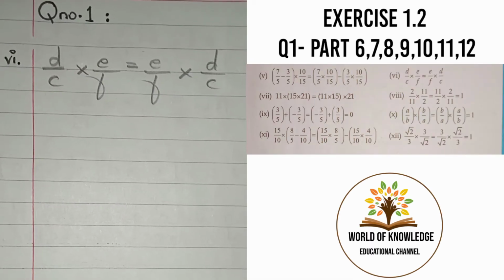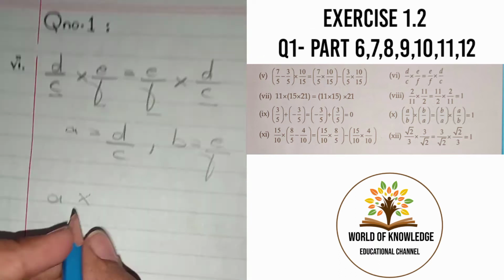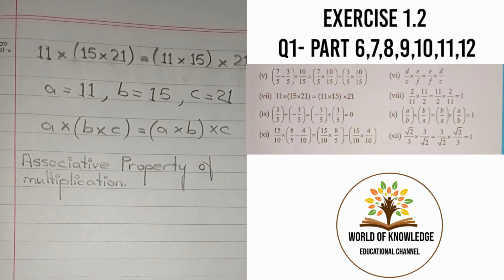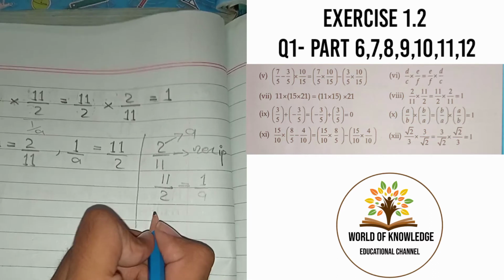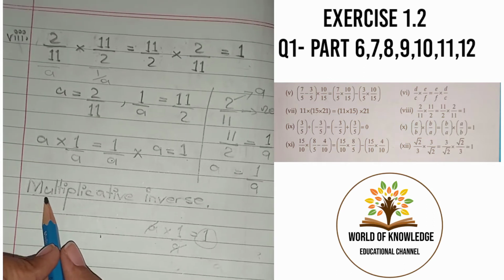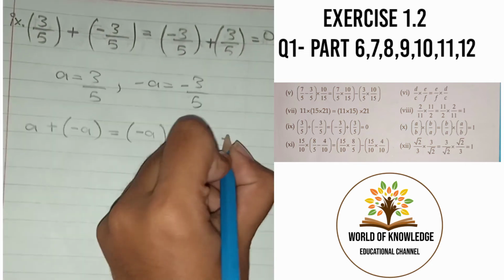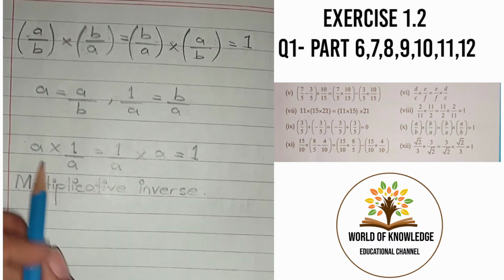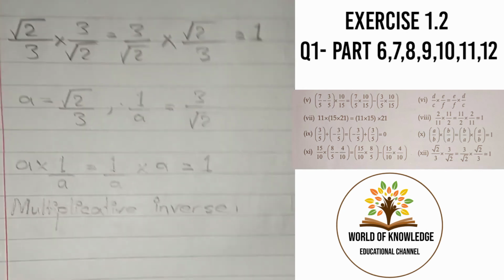Class 9th mathematics Exercise 1.2 Q1.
Asallam Alaikum I hope you all are doing well here is another mathematics video for you I hope you will like it and please watch full video and subscribe like comment our channel
World Of Knowledge